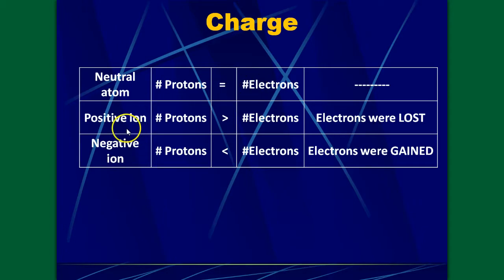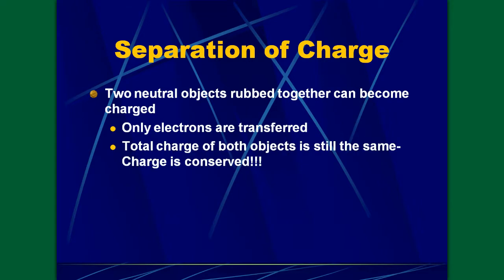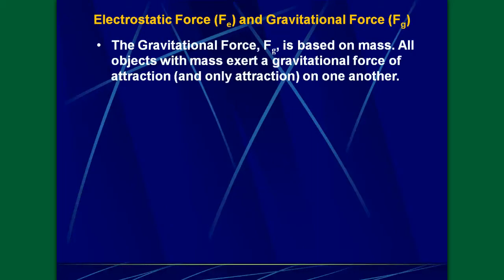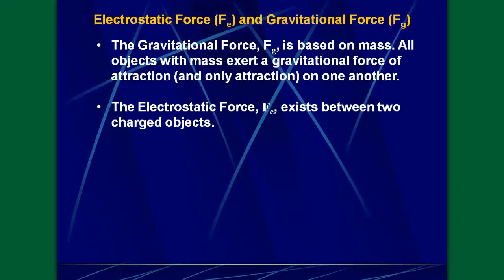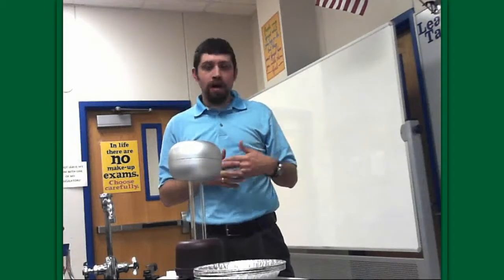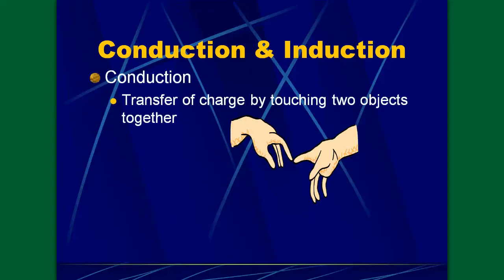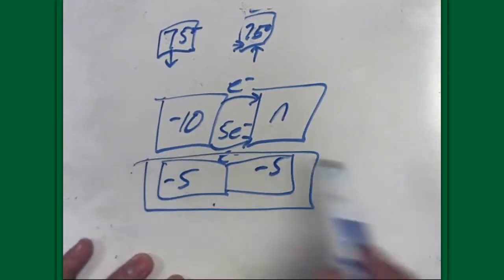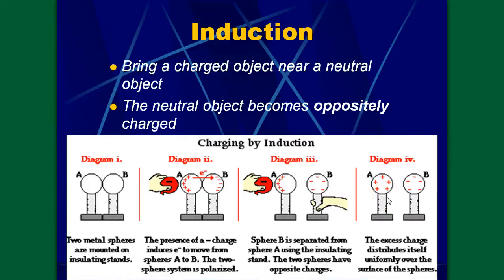Electrostatics Notes Part 1 B